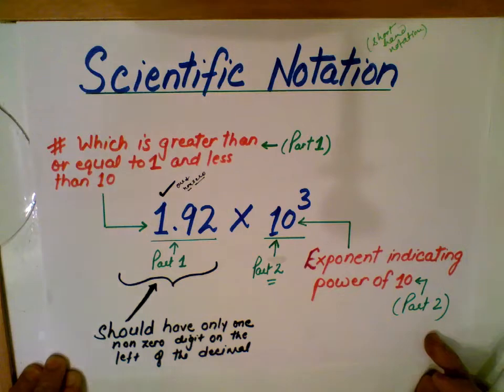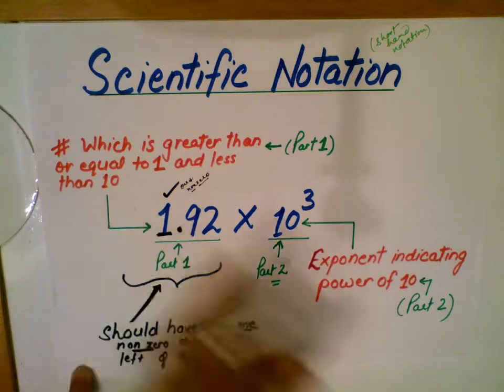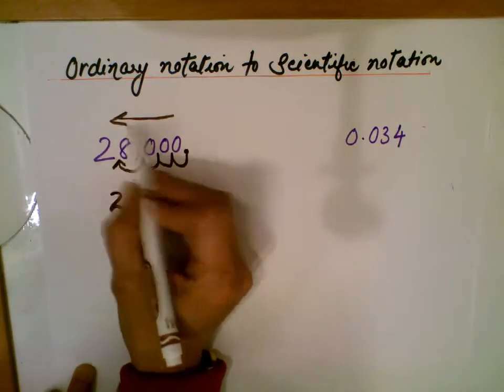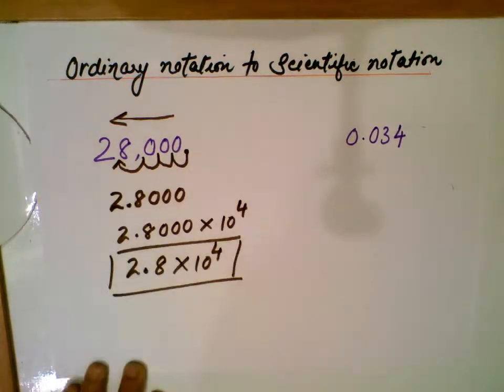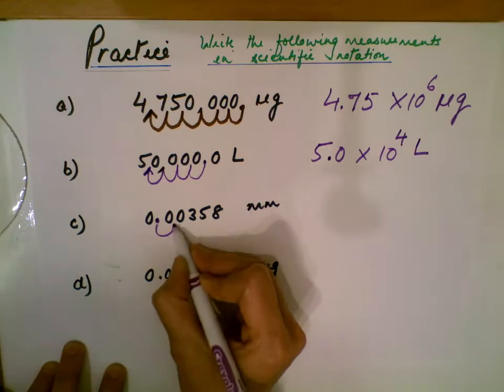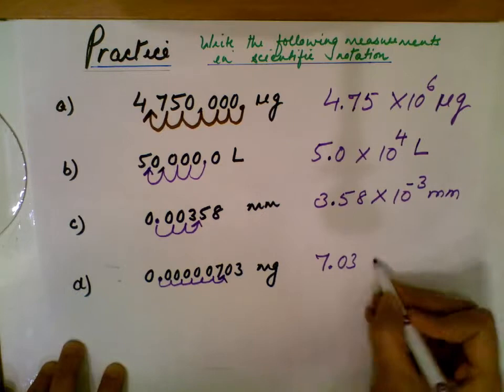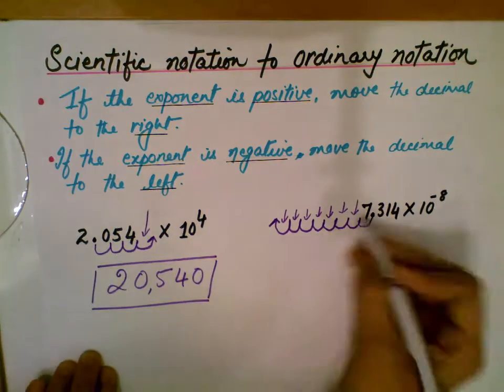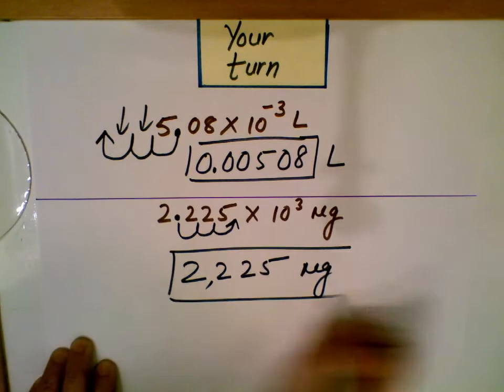Scientific Notation & Ordinary Notation